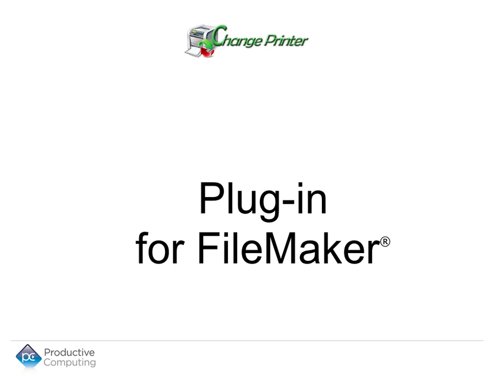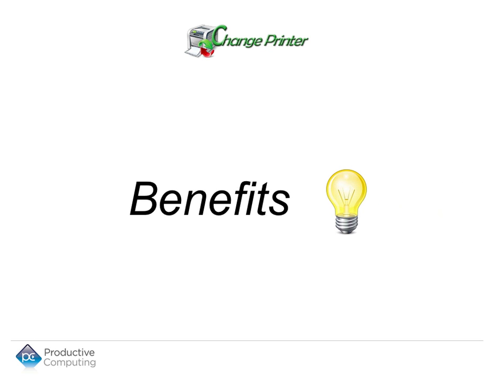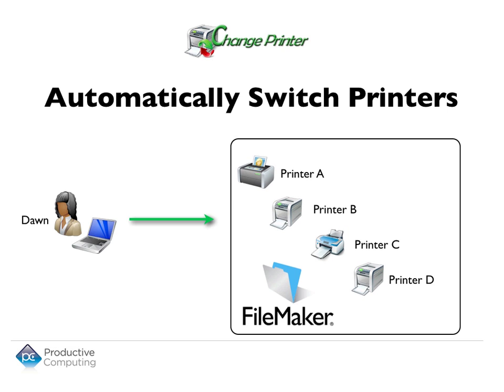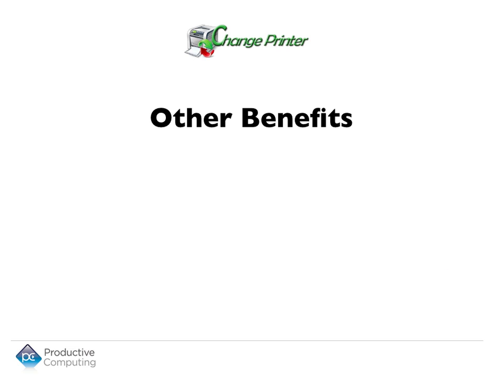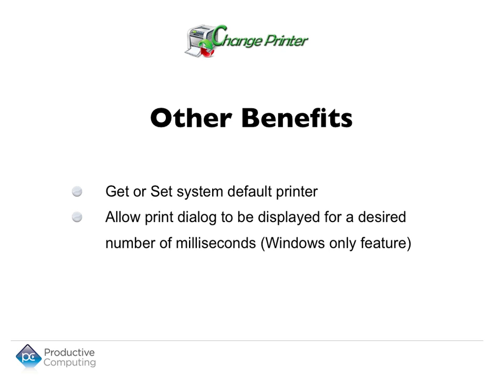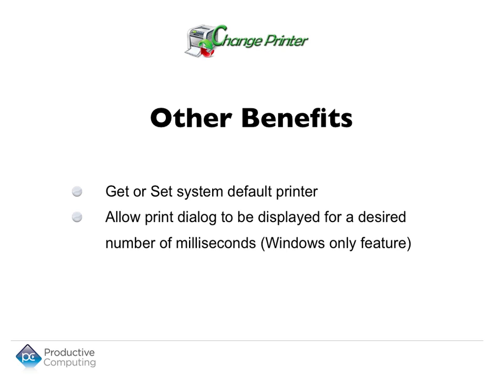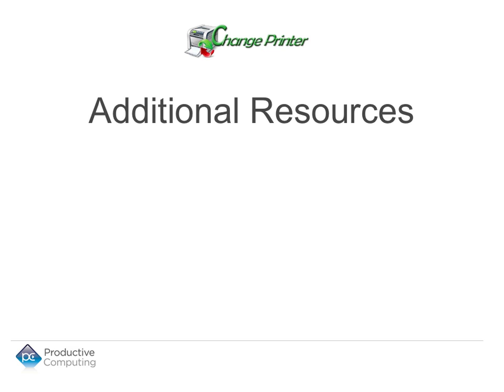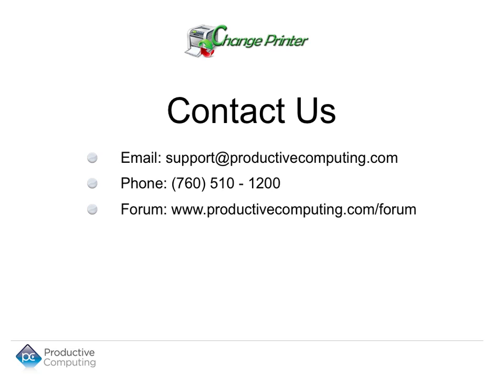Change Printers in FileMaker - Change Printer Plug-in Overview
Introducing the change printer plug-in for FileMaker. This plug-in allows you to automatically change (switch) printers within your FileMaker scripts.